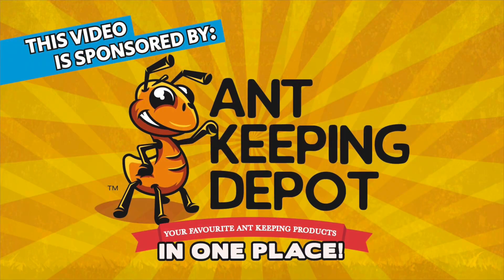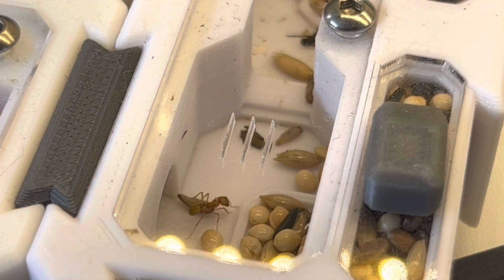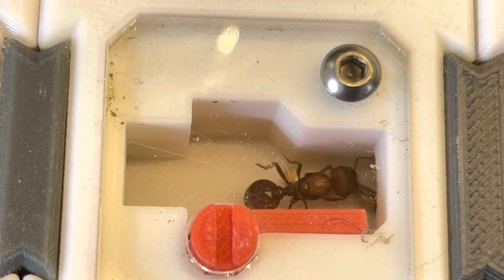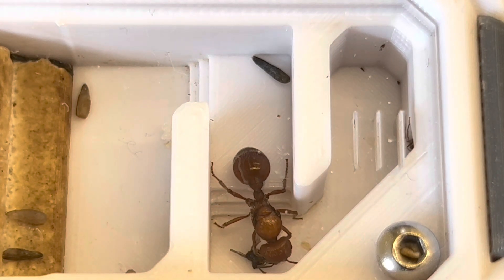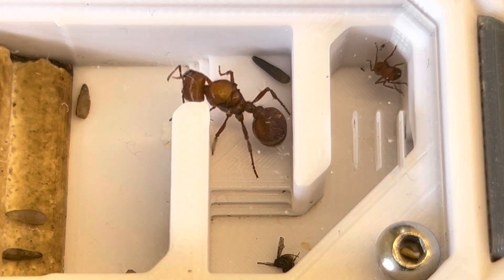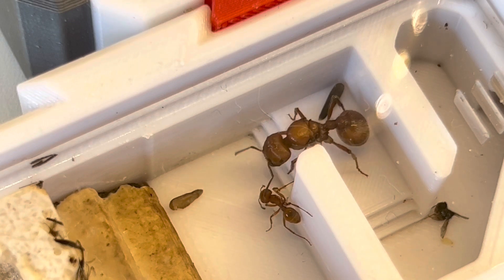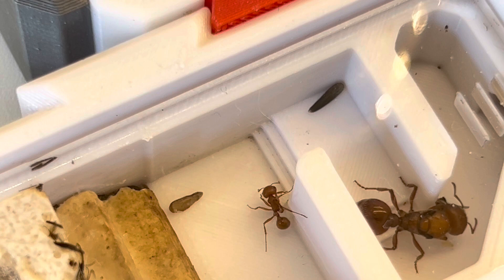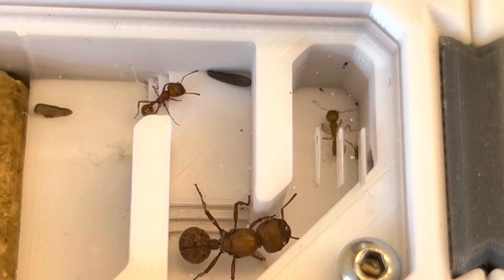Pogonomyrmex barbatus | Update 1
In this video, I talk about what happened with my red harvester ants since you last saw them.